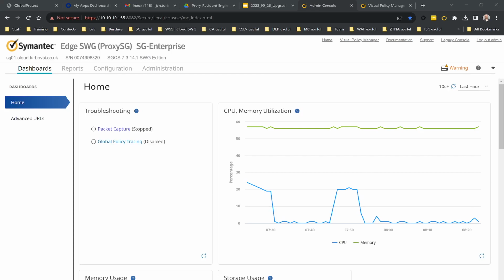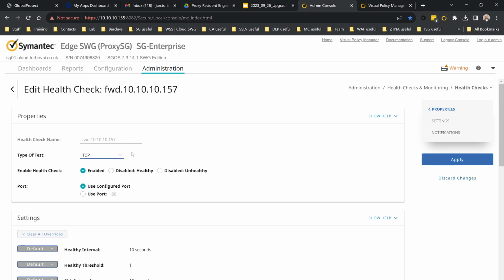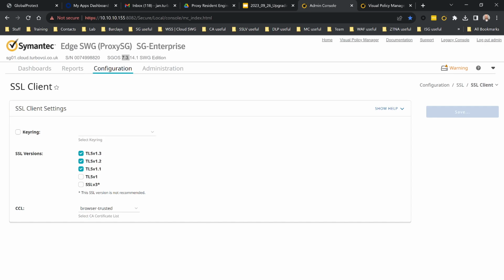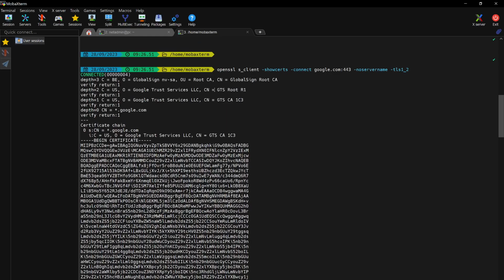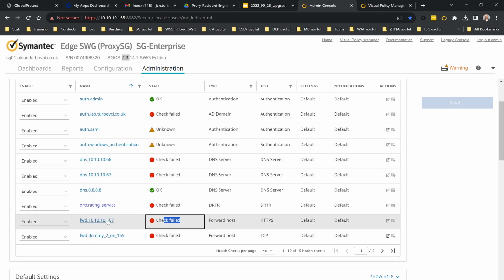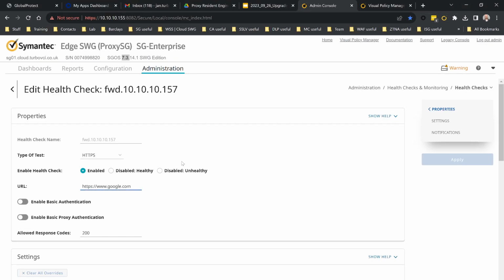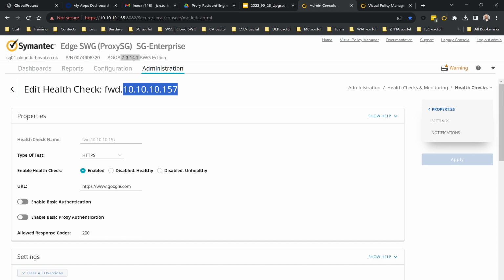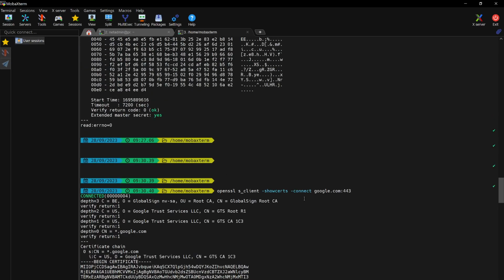TSL1.3 and Forwarding HC to Google